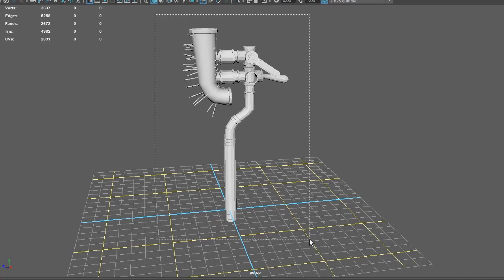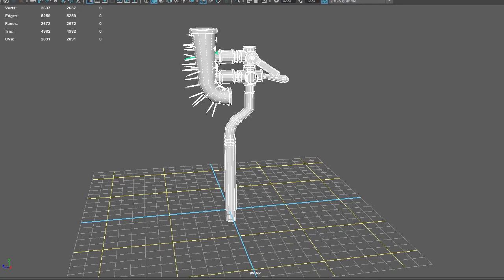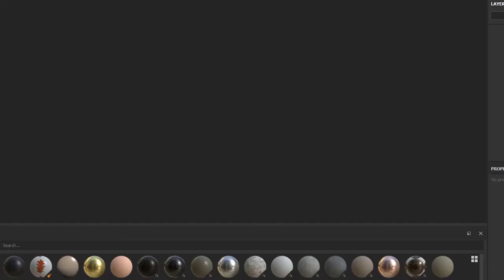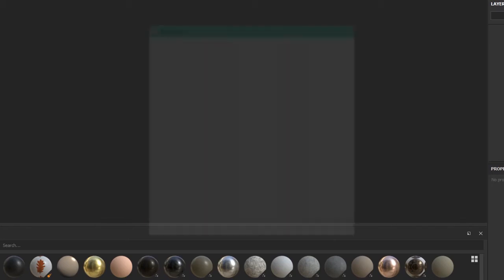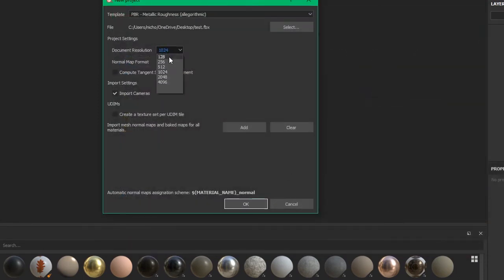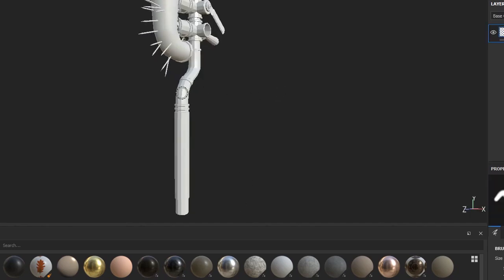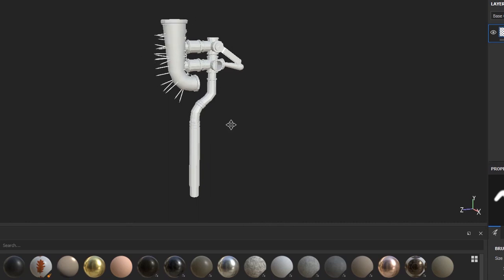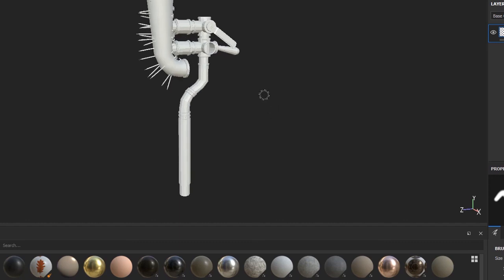How to Export from Maya To Substance Painter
In this video, ill walk you through the easy steps to bring your models from Maya or cinema 4d into substance painter.